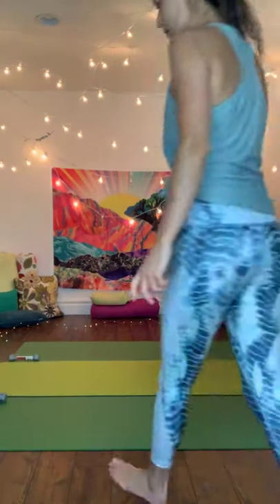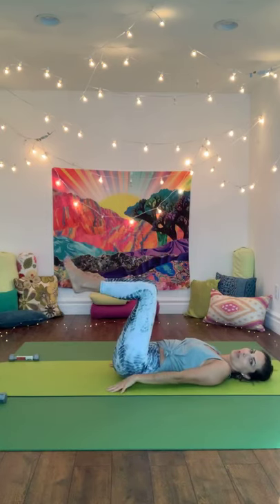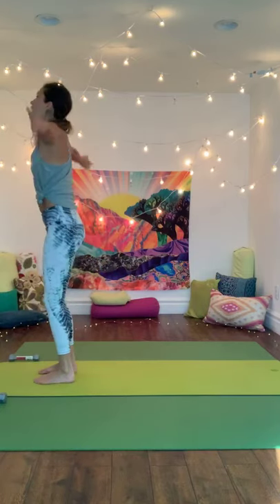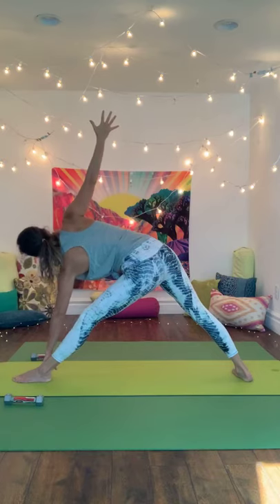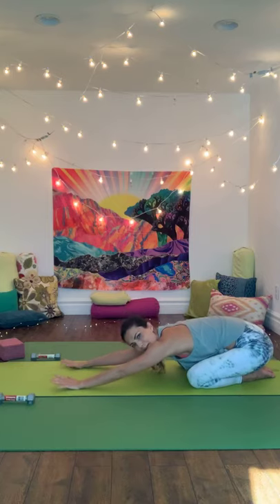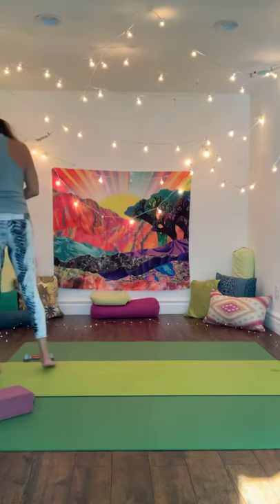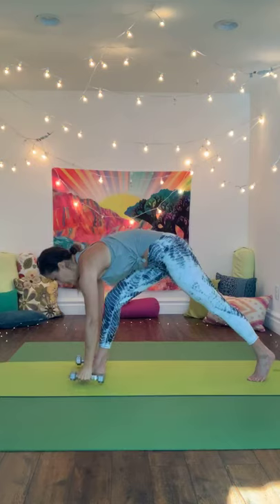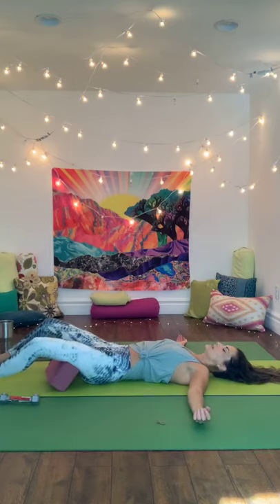Yoga Sculpt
Weights recommended!